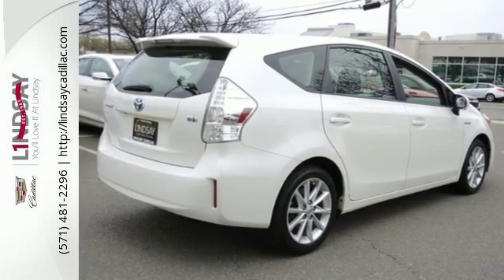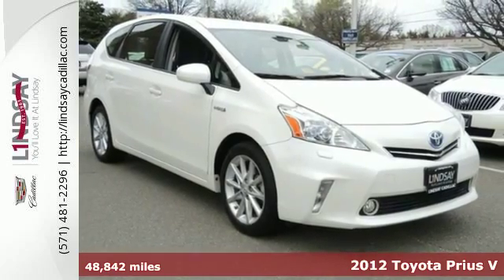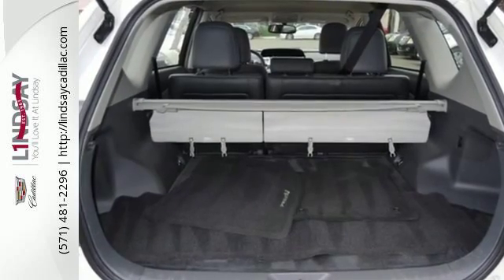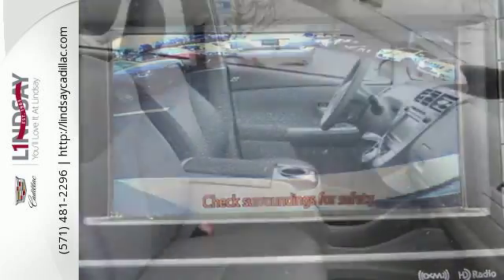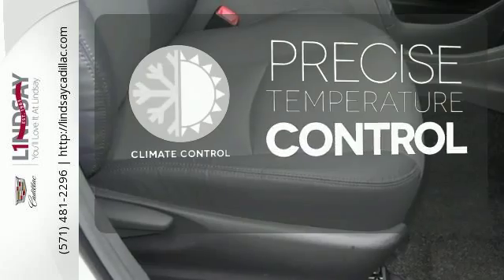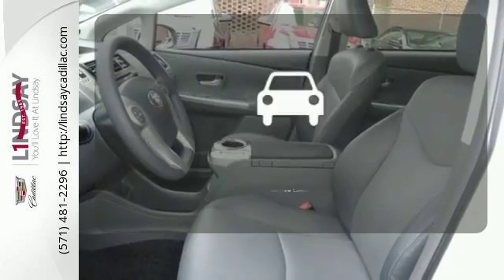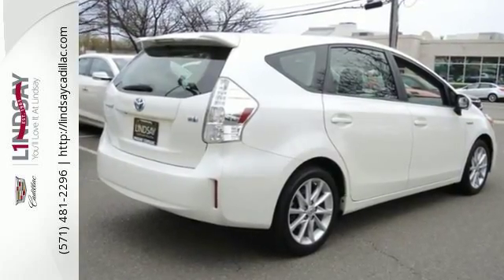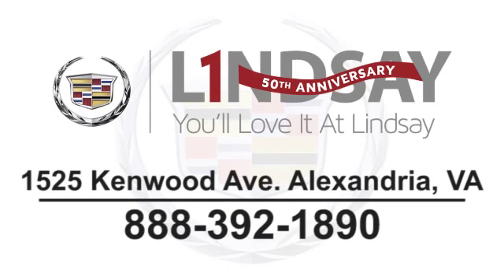Used 2012 Toyota Prius V Alexandria Woodbridge, VA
Year: 2012
Make: Toyota
Model: Prius V
Trim: Five
Engine: 4 Cyl.
Transmission: Automatic
Color: Blizzard Pearl
Interior: Dark Gray
Mileage: 48842
Stock #: CX3374C
VIN: JTDZN3EUXC3063678
1.8L 4-Cylinder DOHC 16V VVT-i Aluminum. Navigation! Hybrid! Save the Planet! Lindsay Cadillac is located in Alexandria, VA. Our inventory includes new Cadillac's, and over 150 pre-owned vehicles. Contact one of our Sales Managers to receive additional information about this vehicle and while you have them on the phone, go ahead and schedule a demonstration drive today, ask to speak with any of our Sales Managers- call~ . If you demand the best things in life, this great 2012 Toyota Prius v is the one-owner wagon for you. It is nicely equipped with features such as 1.8L 4-Cylinder DOHC 16V VVT-i Aluminum. The precision-tuned 1.8L 4-Cylinder DOHC 16V VVT-i Aluminum engine provides the very essence of performance, delivering substantial horsepower and torque. We utilize the same internet websites to price our inventory against our competition that you use to shop for vehicles online. We focus on pricing our vehicles so you will able to enjoy the purchase experience and eliminate the negotiating. Request to speak with one of our Sales Managers,

The staff at Lindsay Cadillac is ready to help you purchase a new Cadillac or used car in Alexandria. When you visit our car dealership, expect the superior customer service that you deserve. With years of experience and training, the Lindsay Chevrolet team will get you into the Chevrolet that was built for you. Get the new or used car by Chevrolet in Woodbridge that you have been dreaming of by calling or visiting Lindsay Chevrolet today.
Address:
1525 Kenwood Ave
Alexandria Woodbridge, VA 22302